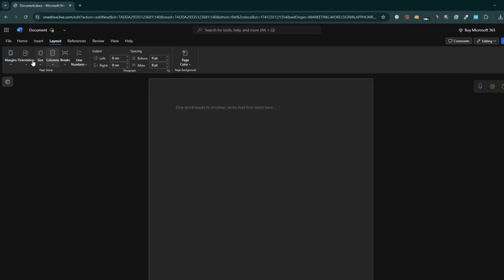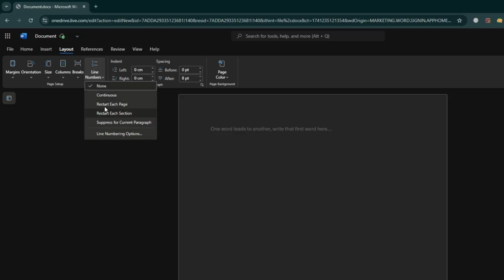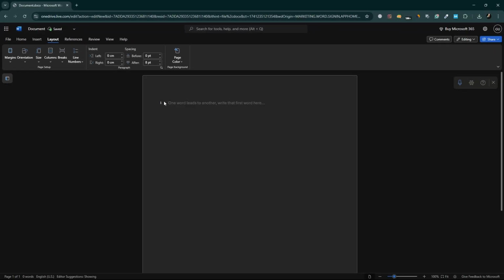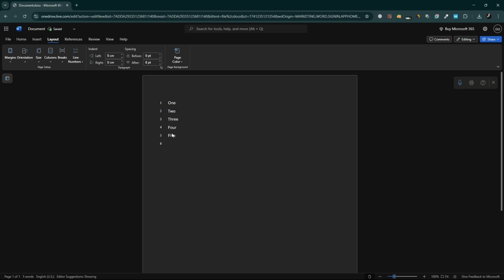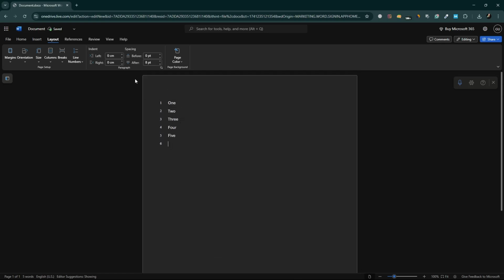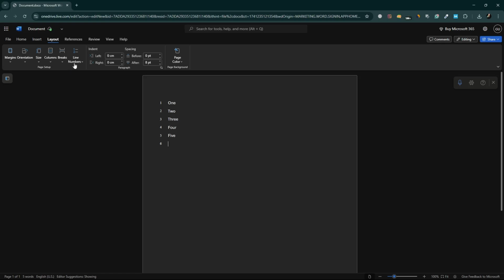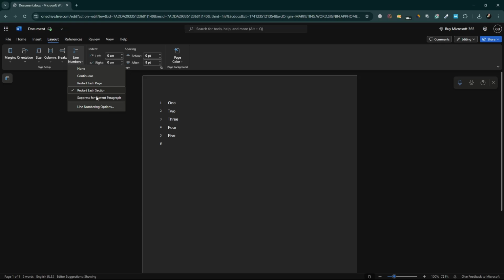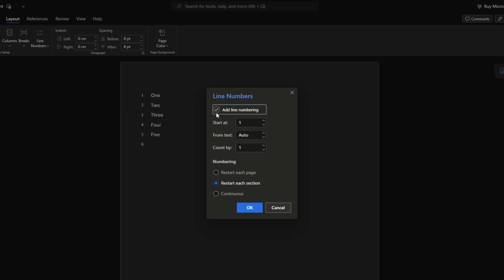How to Add Line Numbers in Microsoft Word | Step-by-Step Guide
Learn how to easily add line numbers to your Microsoft Word documents with this quick and simple tutorial. Whether you're working on legal documents, research papers, or coding scripts, adding line numbers can help improve document organization and referencing.

📌 What You'll Learn in This Video:
✅ How to add continuous line numbers to your document
✅ Restart line numbers on each page or section
✅ Suppress line numbers for specific paragraphs
✅ Customize line number settings

📌 Timestamps:
⏱ 0:00 - Introduction
⏱ 0:09 - Opening Microsoft Word and Navigating to Layout Tab
⏱ 0:28 - Adding Continuous Line Numbers
⏱ 0:56 - Restarting Line Numbers on Each Page
⏱ 1:06 - Restarting Line Numbers for Each Section
⏱ 1:17 - Suppressing Line Numbers for Specific Paragraphs
⏱ 1:32 - Advanced Line Numbering Options
⏱ 1:44 - Customizing Line Number Settings

Adding line numbers in Microsoft Word helps you:
* Improve document structure and readability
* Make referencing sections easier
* Maintain consistency in long documents
* Enhance collaboration and review processes